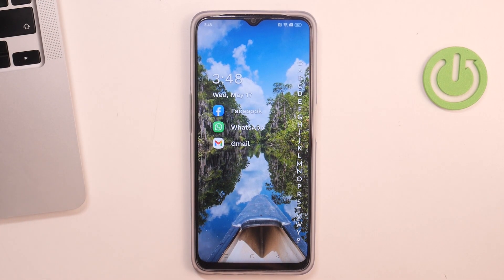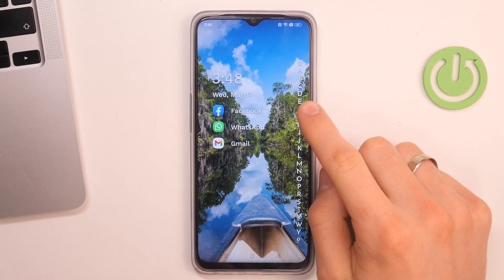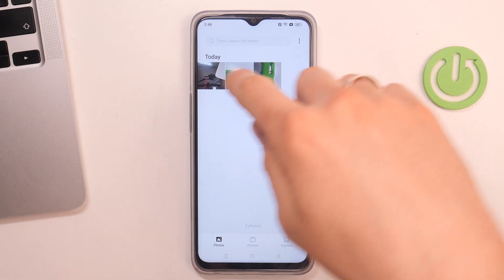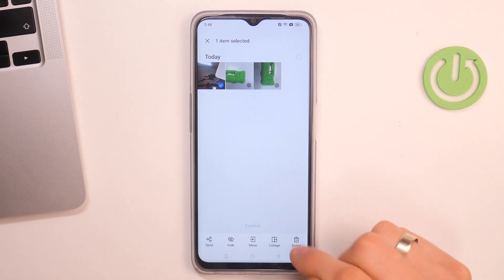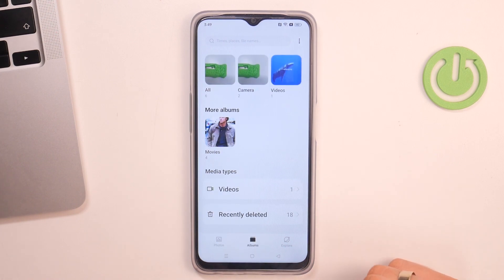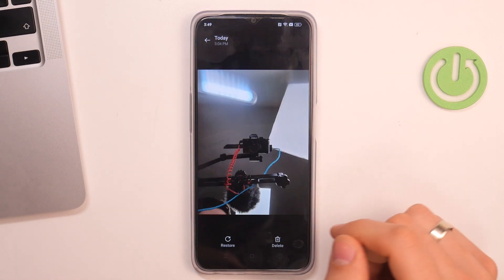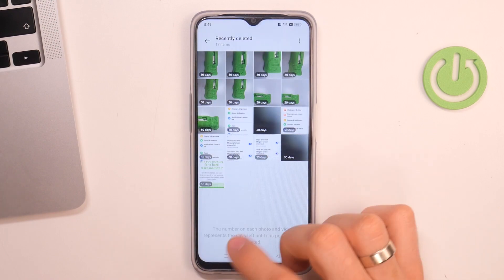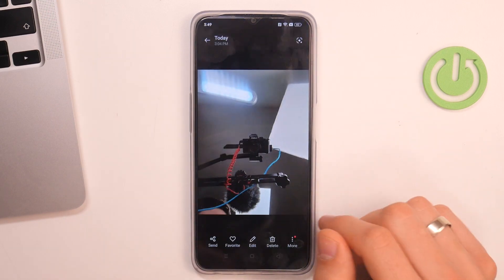How to Recover Deleted Files on OPPO A77s - Recycle Bin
Accidentally deleted your precious photos or videos on your OPPO A77s? Don't panic! In this YouTube video, we'll show you how to effortlessly restore your erased media files from the Trash Bin feature on your OPPO A77s. The Trash Bin acts as a temporary storage for deleted photos and videos, allowing you to recover them within a specified time frame. Join us as we guide you through the simple process of accessing the Trash Bin, locating your deleted files, and restoring them to their original location. We'll also provide tips on preventing data loss and maximizing the chances of successful recovery. Whether you deleted the files by mistake, or you simply changed your mind, this tutorial will help you retrieve your precious memories.

How to restore photos and videos from the trash bin on OPPO A77s? How to return data from a recycle bin on OPPO A77s? How to recover erased data on OPPO A77s?